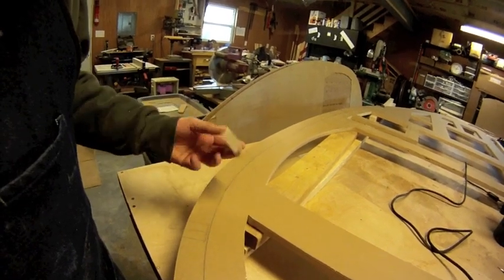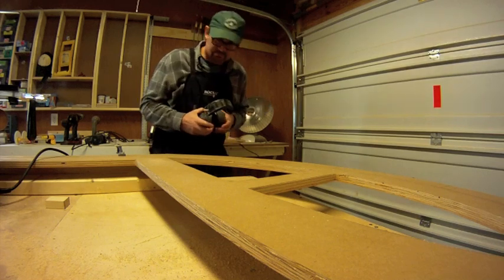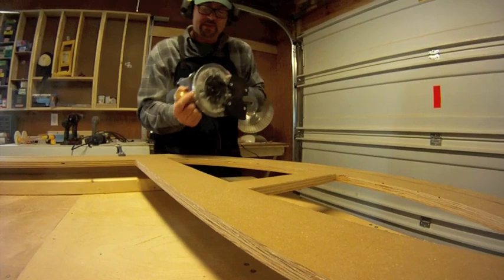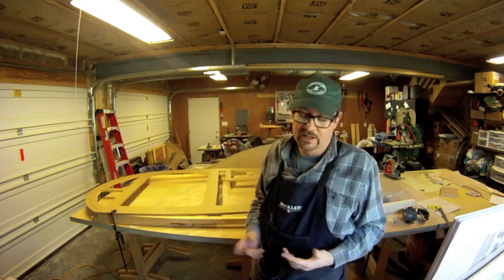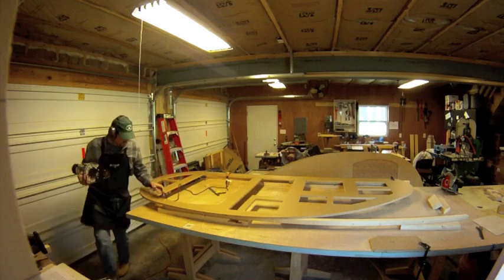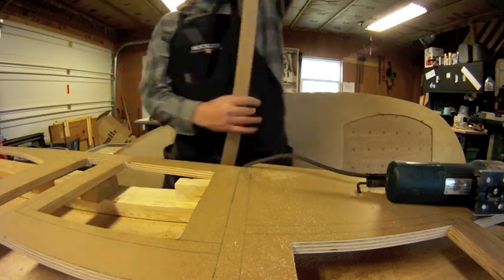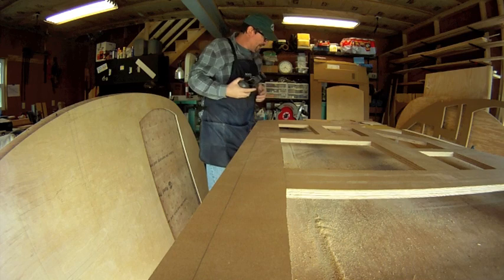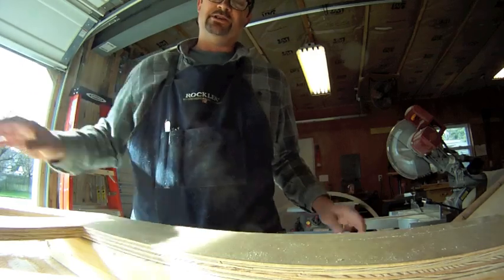Teardrop Build part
In this segment, I make the cuts in the middle panel for the roof supports and floor system.